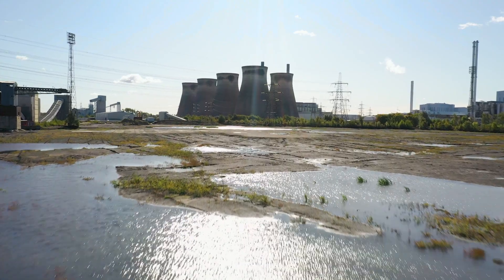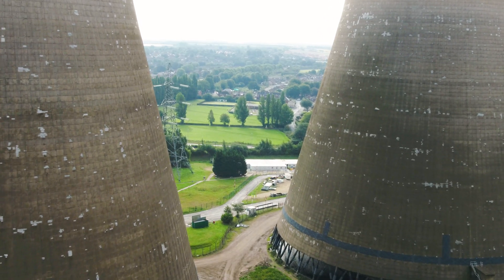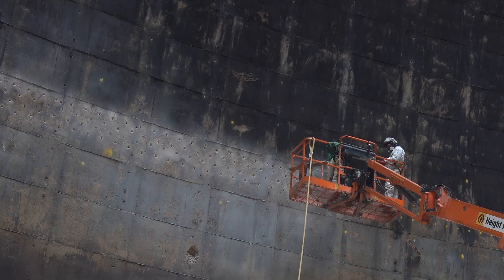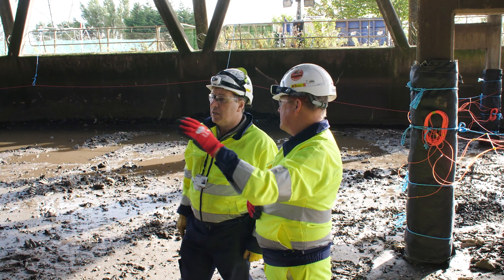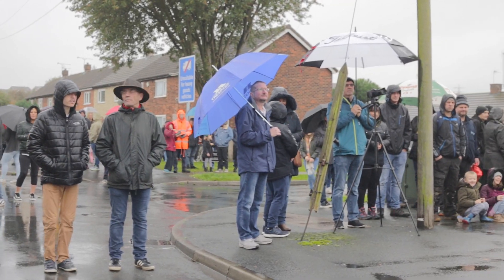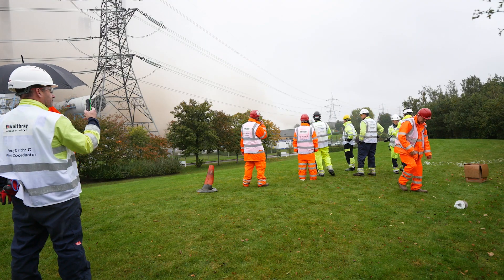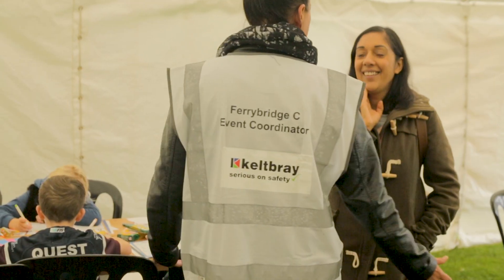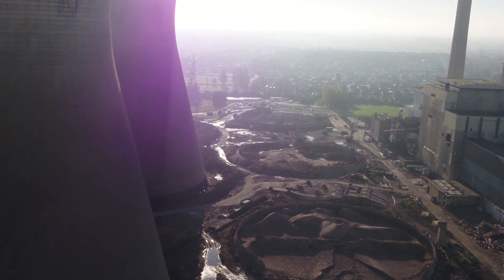Ferrybridge ‘C’ Power Station Decommissioning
Keltbray Decommissioning - Ferrybridge ‘C’ Power Station